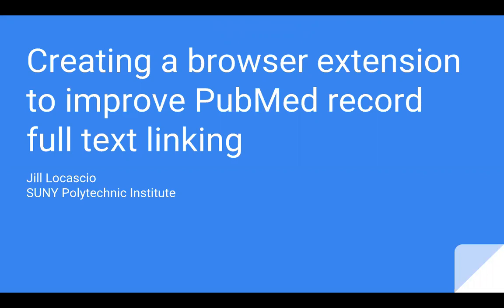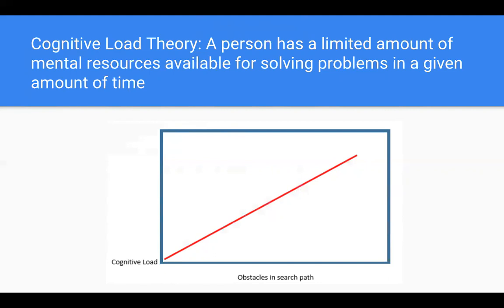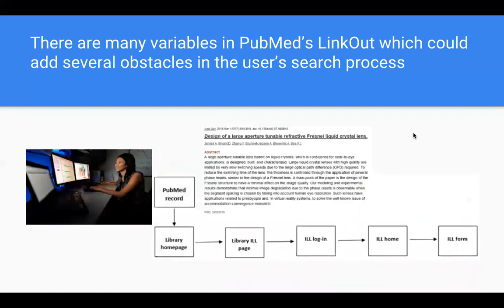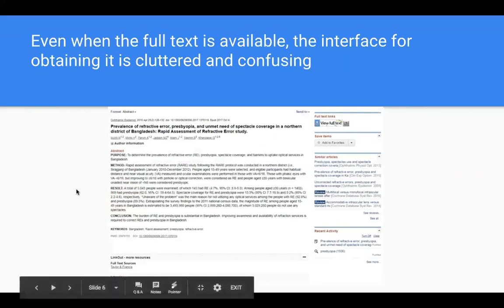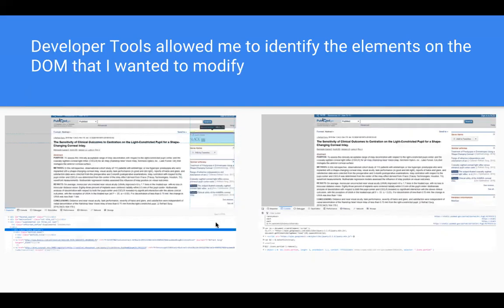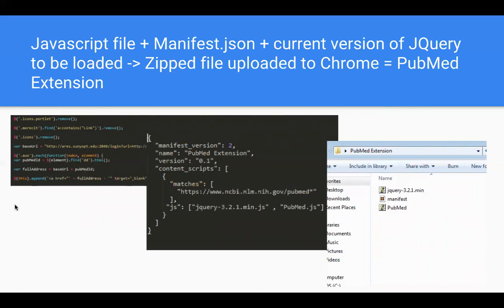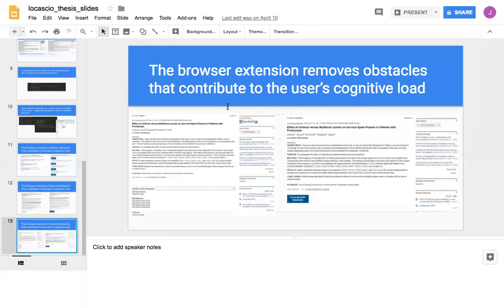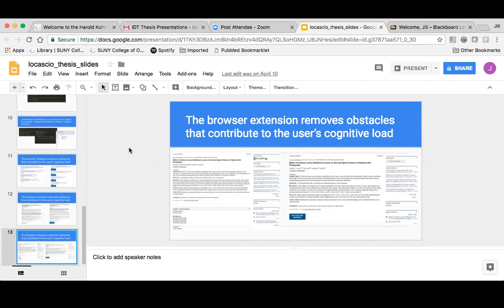Jill Locascio Thesis Defense Presentation